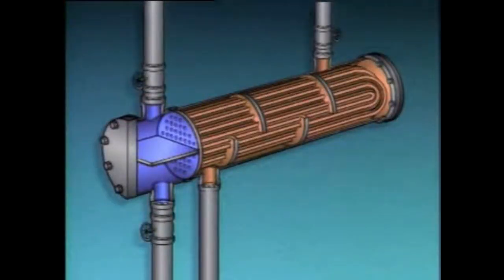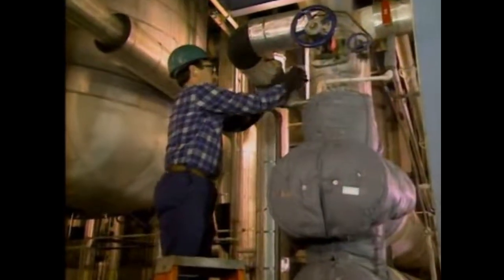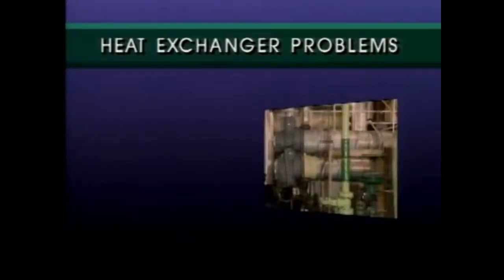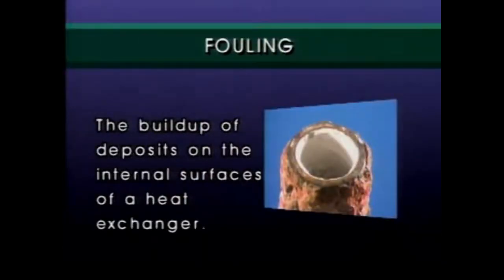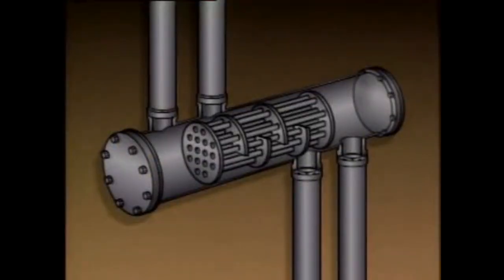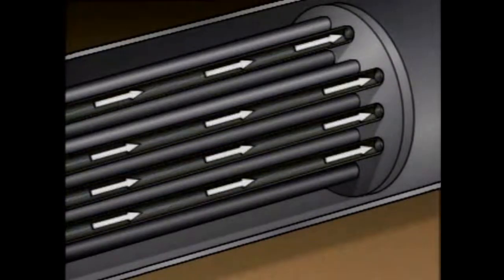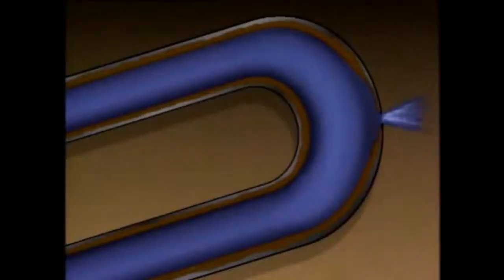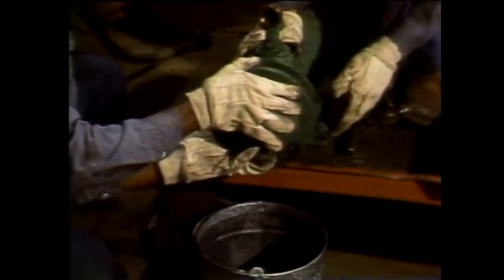03 - Start Up, Shut Down of Heat Exchangers, Routine Checks, Fouling, Cleaning and Corrosion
Chapters:
00:00 Intro
00:30 Start up
03:30 Shut down
05:00 Purging
05:21 Routine checks
08:23 Fouling
10:23 Cleaning
11:04 Tube leakage and corrosion control